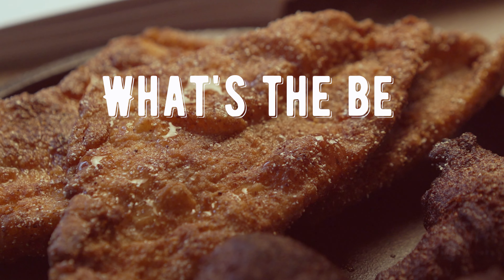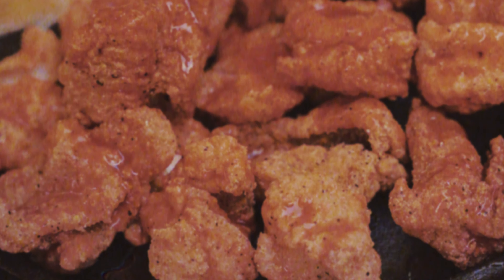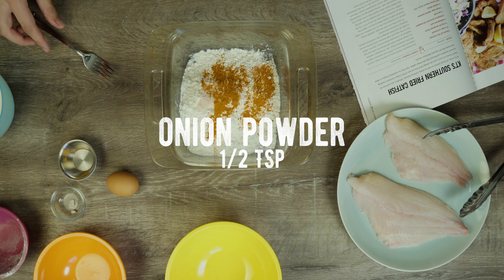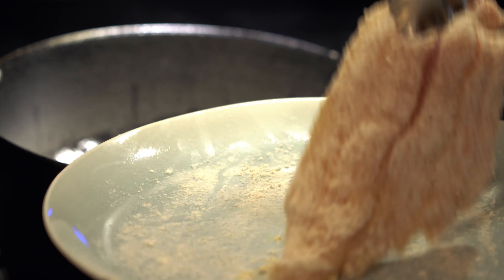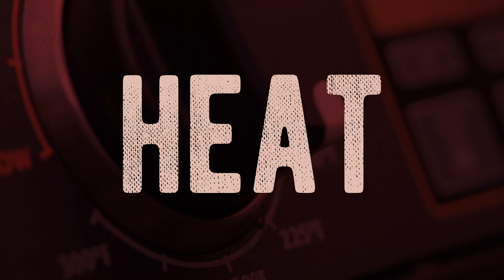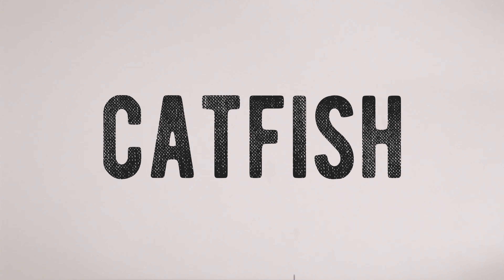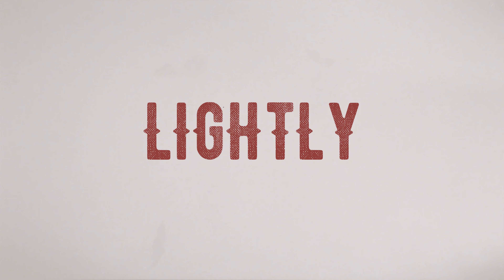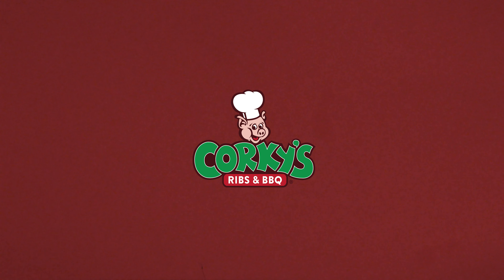What's the best way to cook catfish?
Jimmy Stovall from QVC is here to tell you about the best and most common ways to cook catfish!

Got a BBQ question? Send them to Jimmy on social!